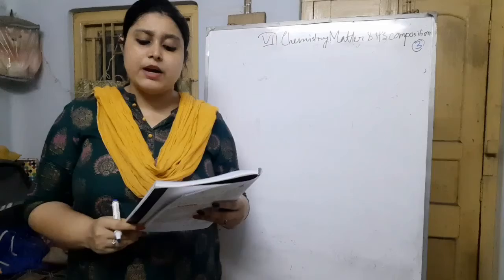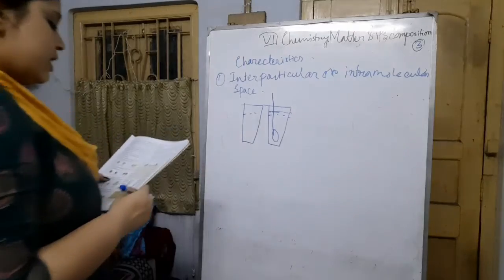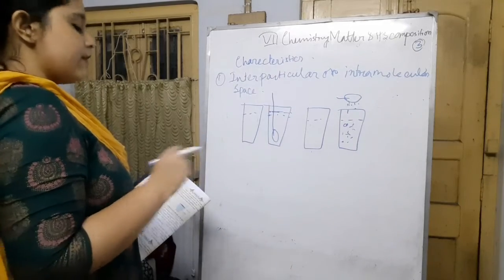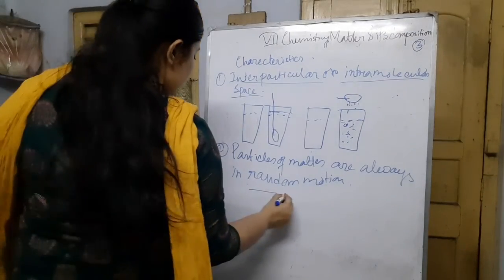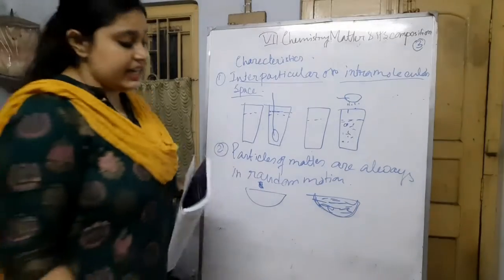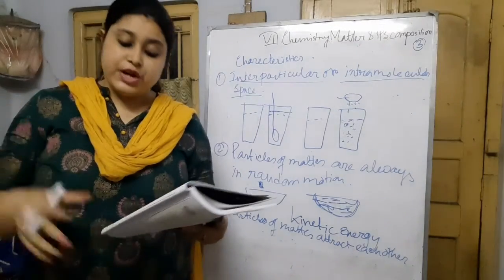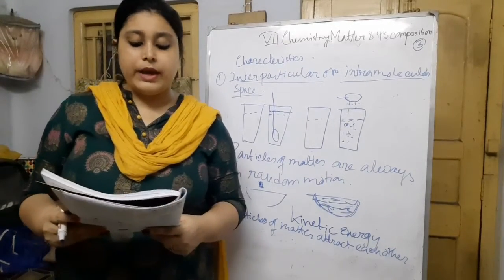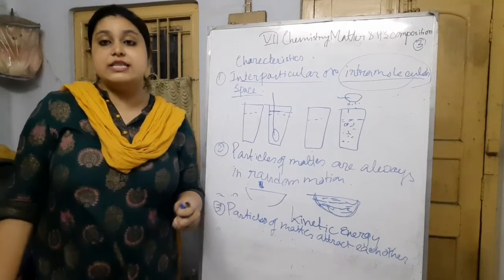Class-7,Chemistry,Chapter- Matter and it's composition (Part 3)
Megha ma'am